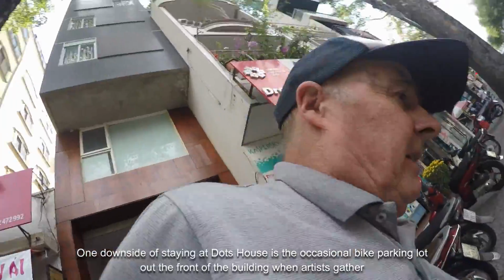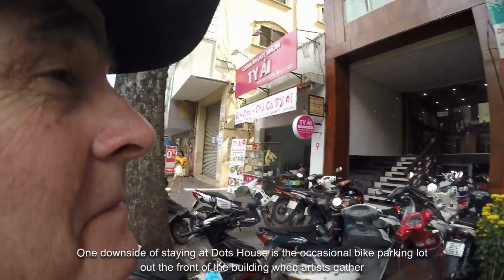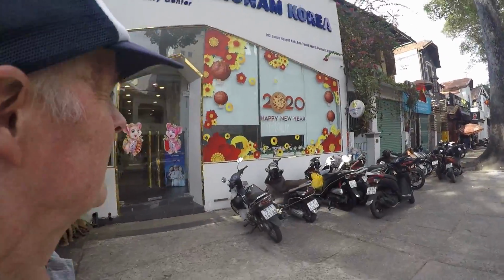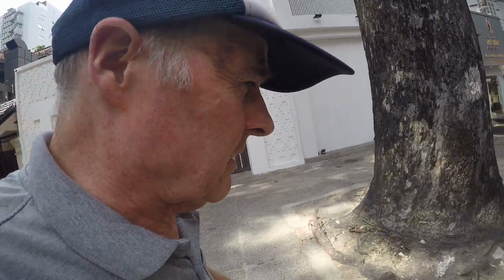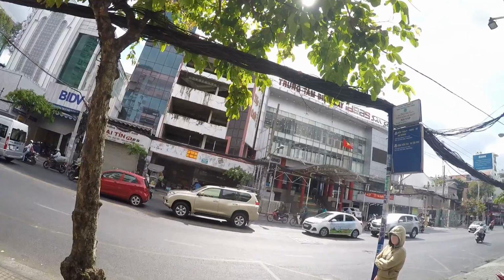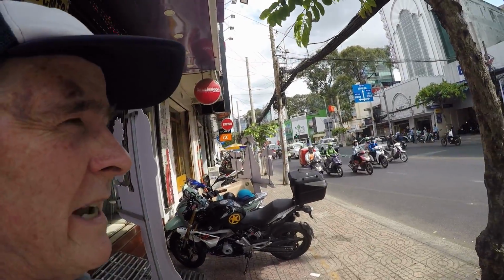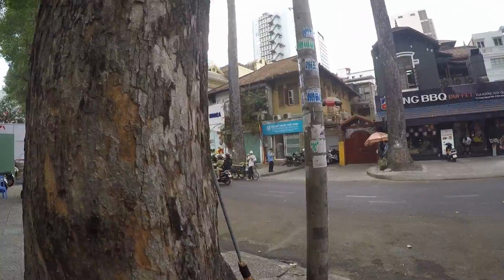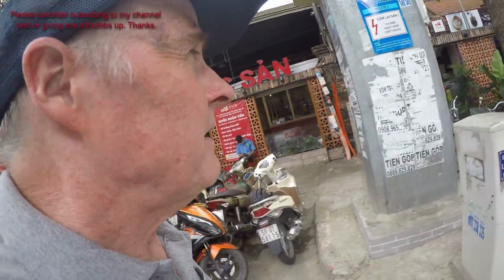My first abortive attempt at catching a local bus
I was happy to discover that my local ATM was allowing me to transact in English once more. It was an older style machine but I preferred its cash dispenser which was like the ones back home. I also took the plunge and headed to a local bus stop. Unfortunately my bus raced straight past me. Obviously you need to hail the buses over here.